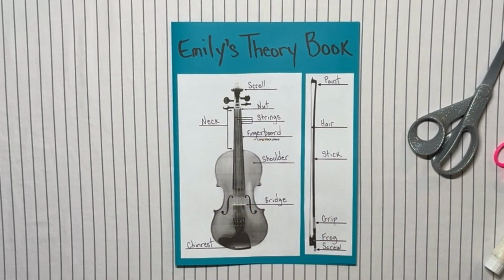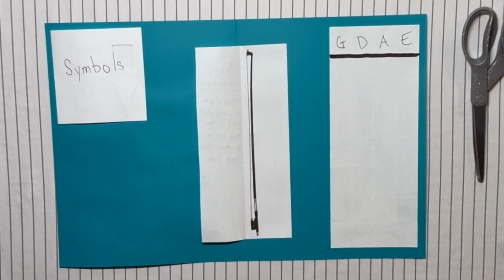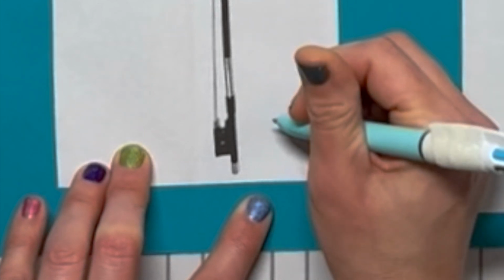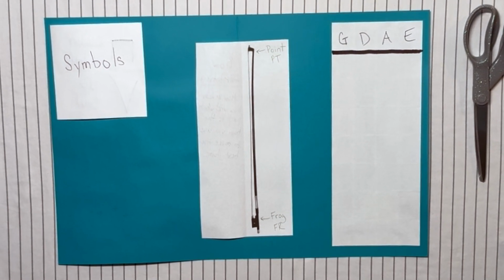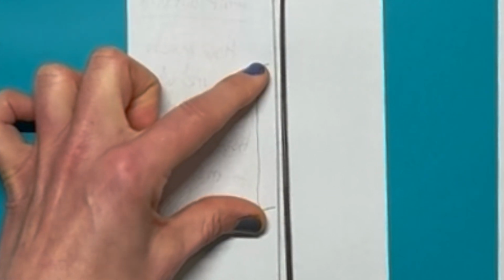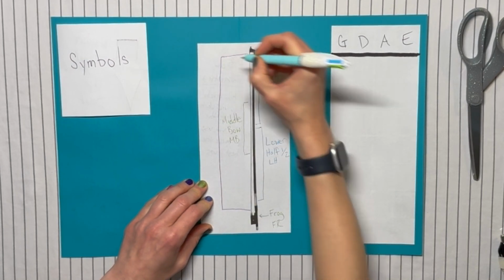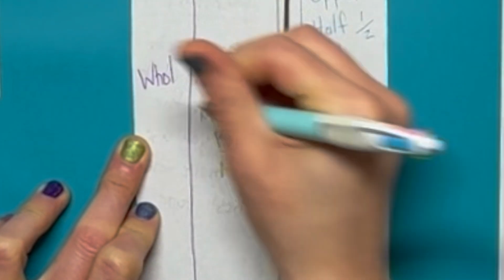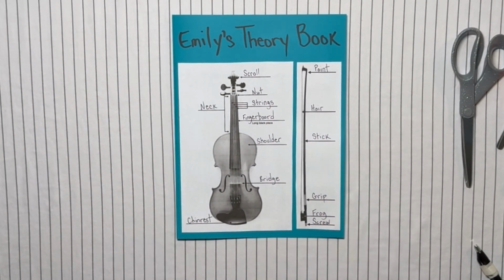Theory Book 1 | Video 7 | Bow Distribution Markings Part 1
In this video we add bow distribution markings to your bow distribution diagram booklet. (Part 1 of 2) | Level - Pre-Twinkle

Materials needed
📖 Your music theory book
🖊️🖍️ Writing utensils - feel free to be colorful!